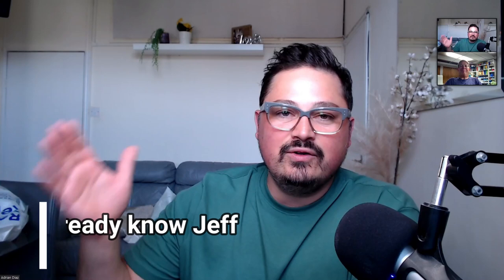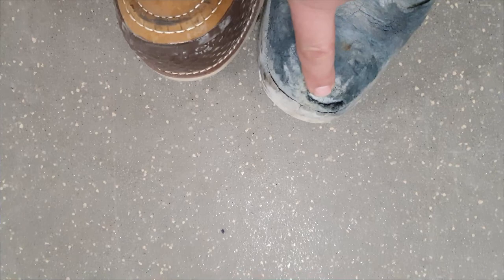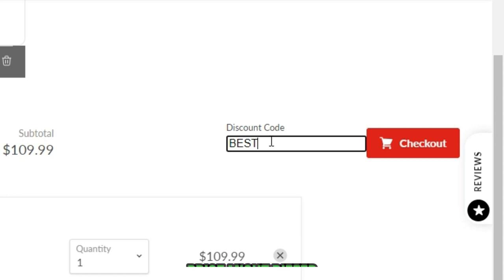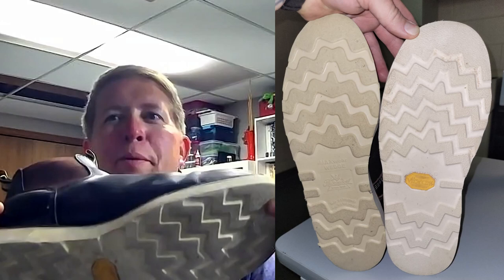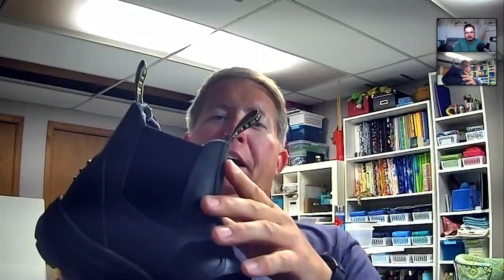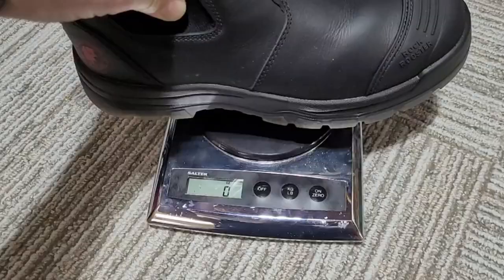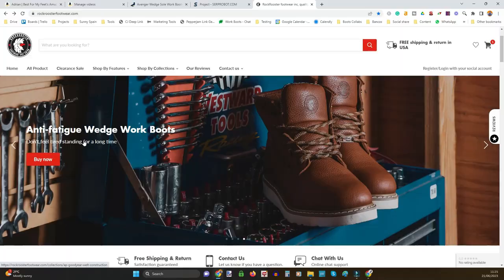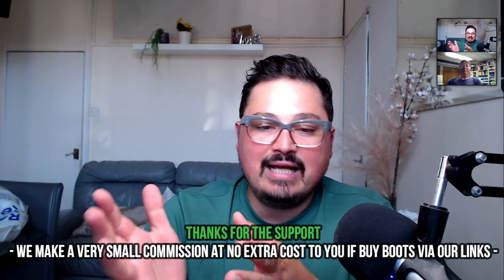Rockrooster boots review: AK227 Bakken Slip-On Work Boots (Owner Honest Review)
Amazon Store:

Read the full in-depth review of these Rockrooster AK227 boots on BestForMyFeet.com:

Check out Rocktooster's Youtube Channel @rockroosterfootwear7713

How to return Thorogood work boots?

Should my toes fit all under the steel toe cap?

- What work boots are made in Canada?

👉 What we've talked about today:

- Are Rockrooster work boots any good?
- Reviewing the Rockrooster AK227 work boots
- Are the Rockrooster slip on boots comfortable?
- Rockrooster boots review: are they worth it?

🔽 For pictures follow me on 🔽